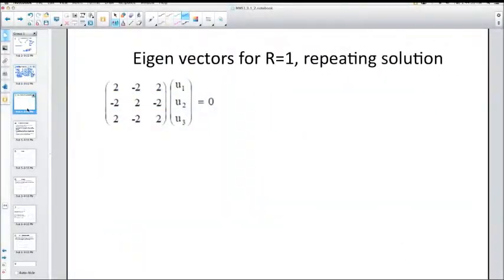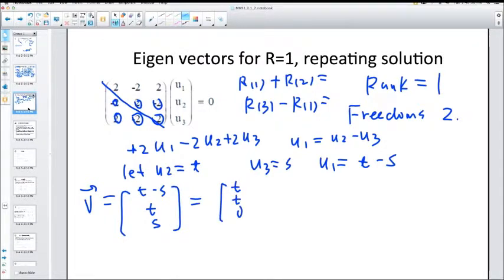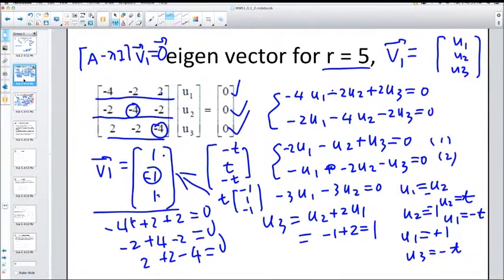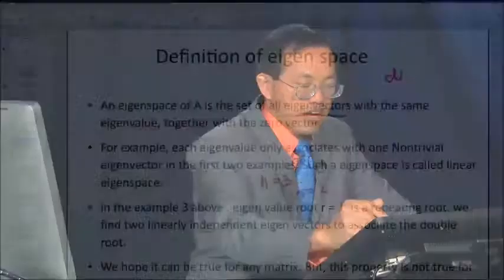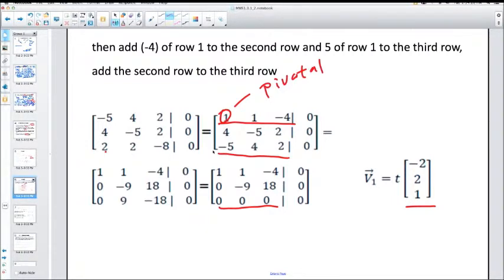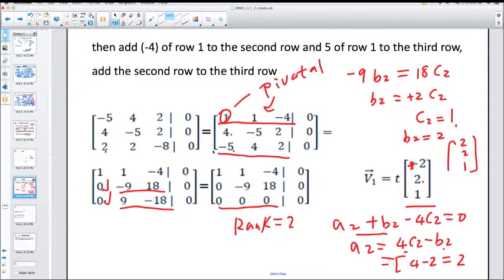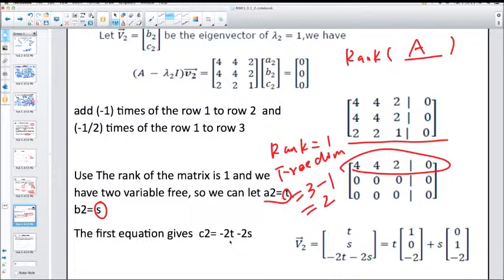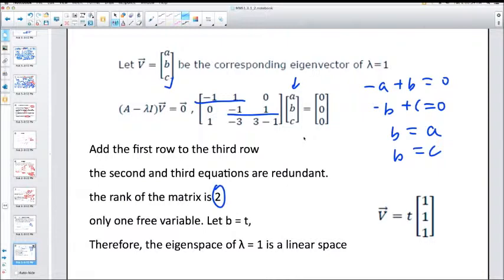Module1 Lesson7 Part4